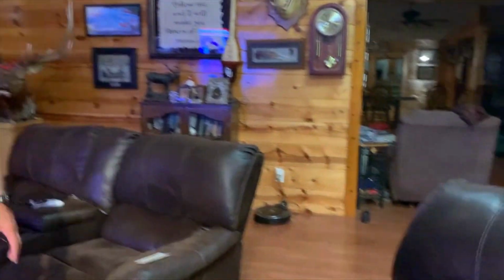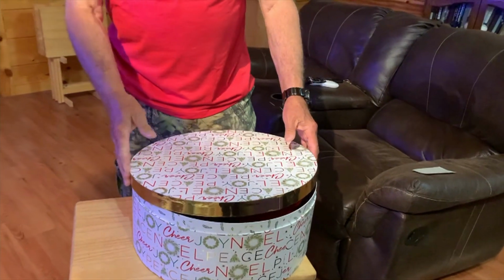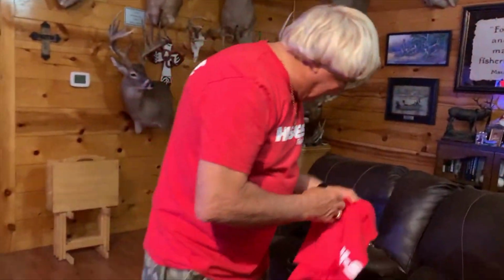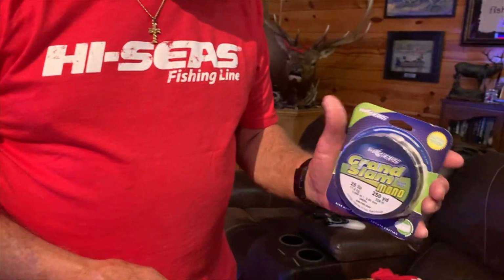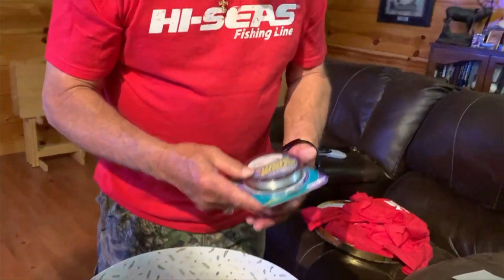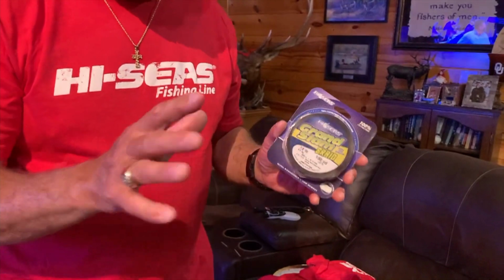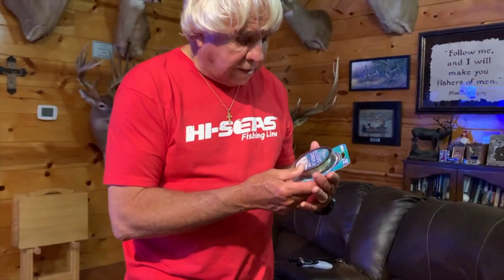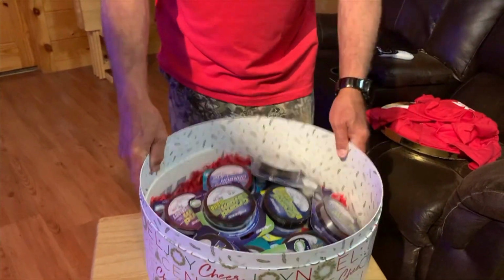Hi-Seas Holiday Giveaway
$150 HISeas Giveaway, Winner drawn Dec 11.  Good Luck Guys and Gals!!
You and a fishing buddy can win the HI-SEAS Holiday Giveaway! Must do these two things to enter:

Tag a fishing buddy and comment in this post which HI-SEAS line you’d like to try.

Jeremy Combs Productions
1206 Walnut Street -